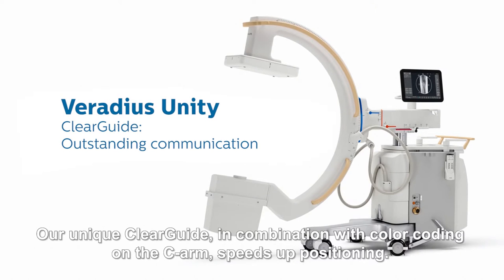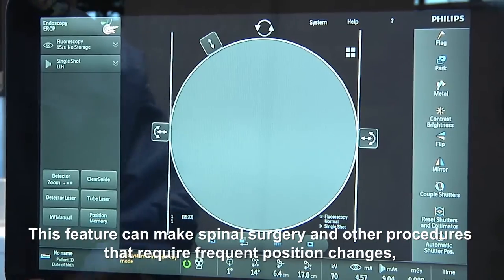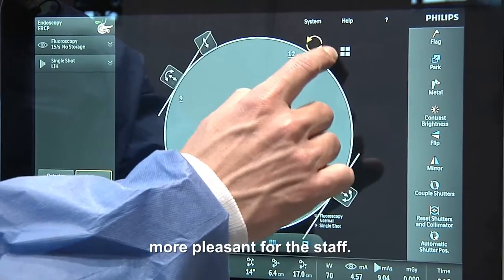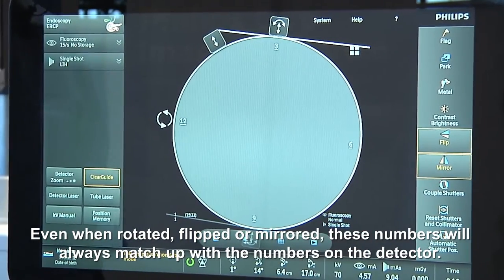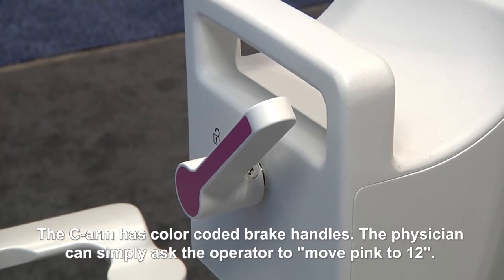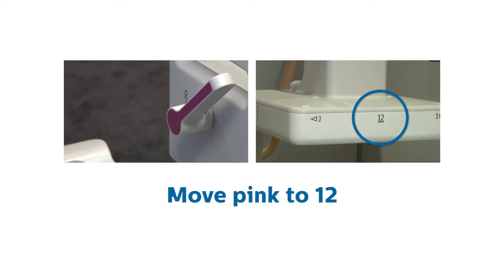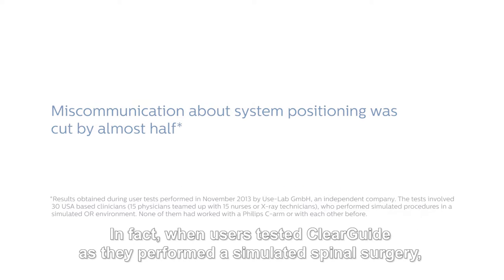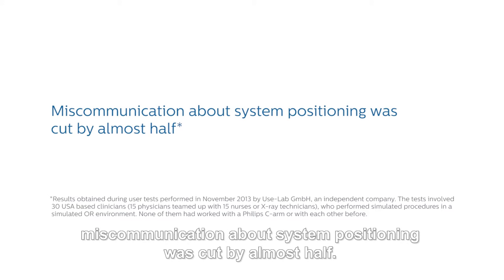Philips Veradius Unity mobile C-arm ClearGuide feature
Our unique ClearGuide in combination with color coding on the C-arm speeds up positioning. This can make spinal surgery and other procedures that require frequent position changes more pleasant for staff. ClearGuide provides a uniform set of reference numbers for the operator and physician to use during positioning. In fact, when users tested ClearGuide as they performed a simulated spinal surgery, miscommunication about system positioning was cut by almost half*

*Results obtained during user tests performed in November 2013 by Use-Lab GmbH, an independent company. The tests involved 30 USA based clinicians (15 physicians teamed up with 15 nurses or X-ray technicians), who performed simulated procedures in a simulated OR environment. None of them had worked with a Philips C-arm or with each other before.